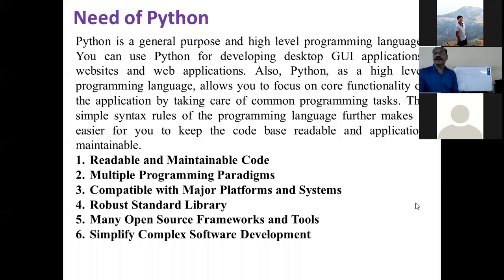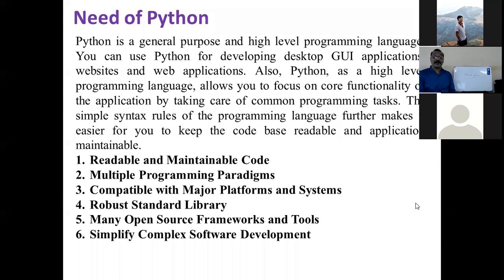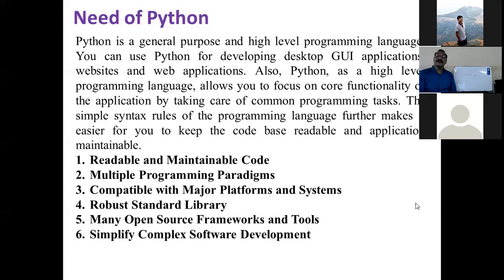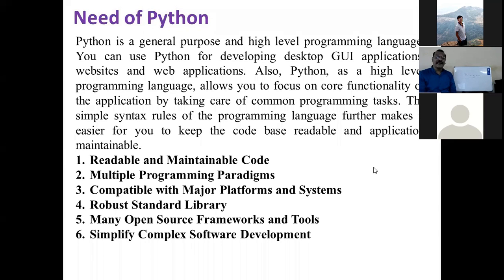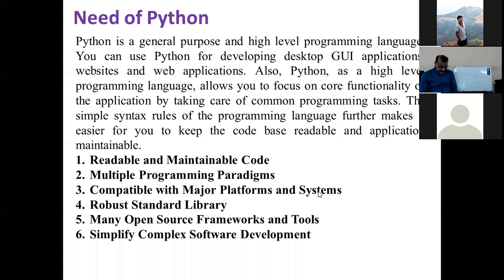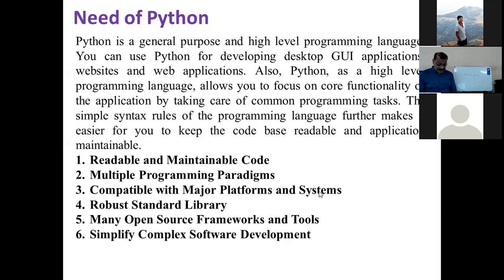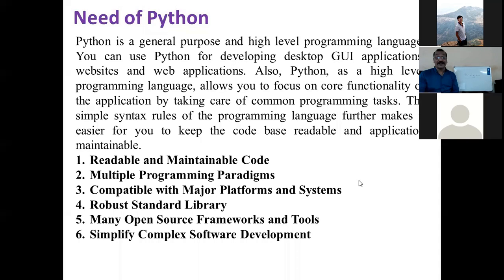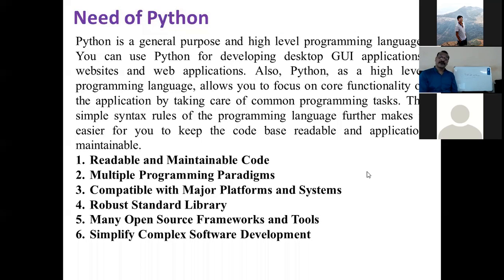Need of Python Lecturer Dr. B.H.Barhate